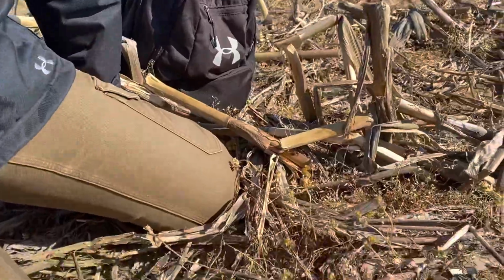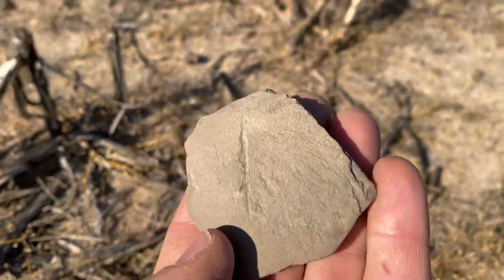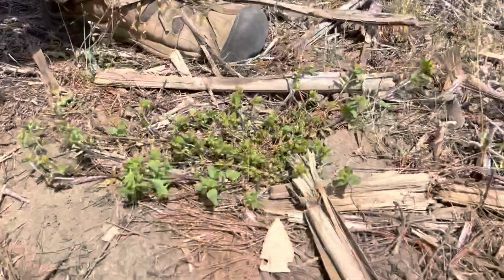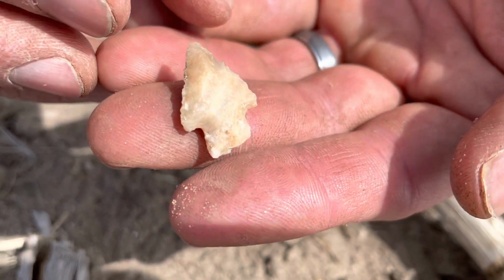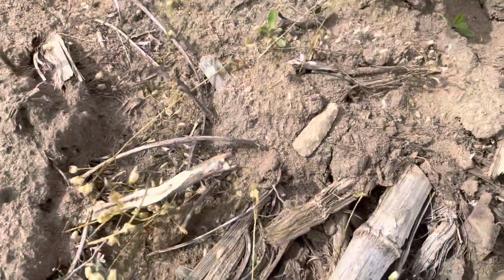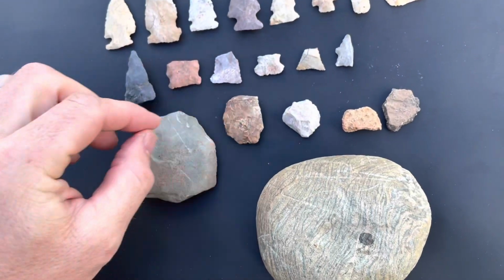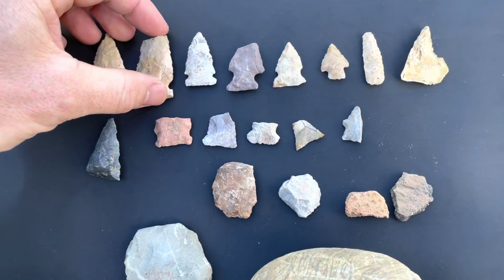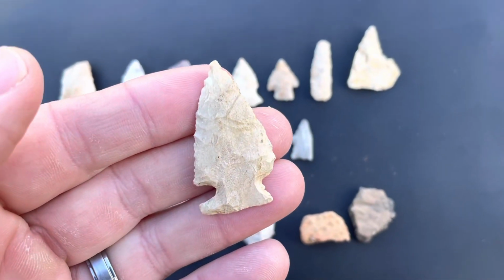ARROWHEAD HUNTING Still Grinding Out Good Finds!!!